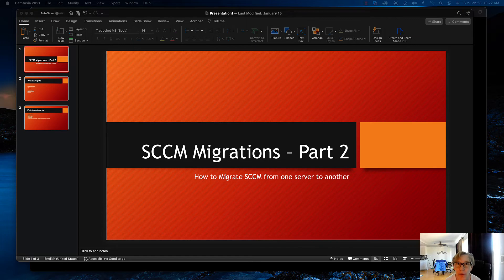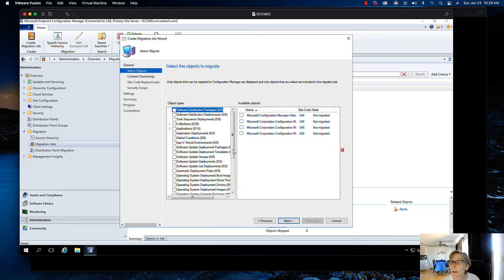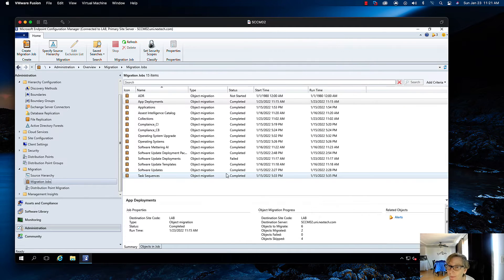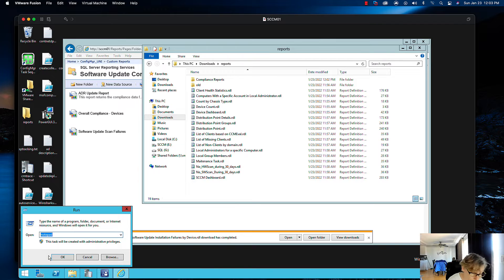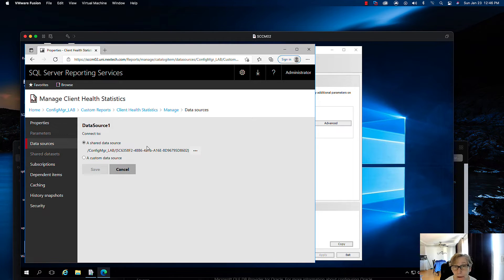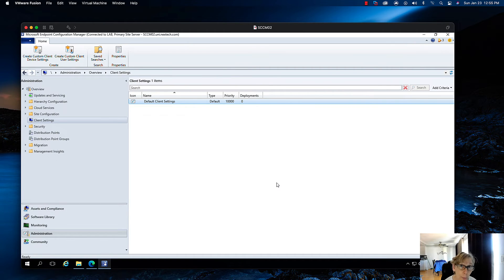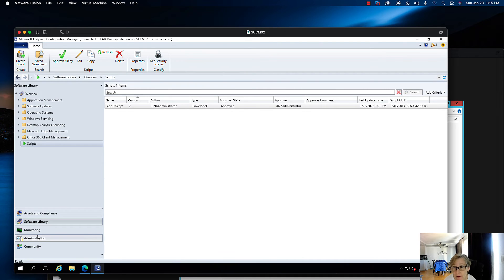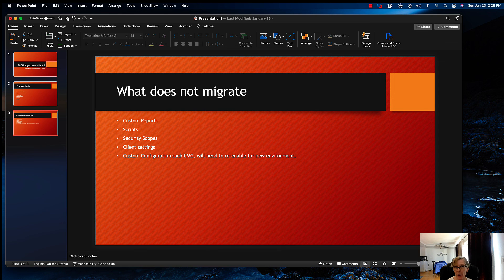SCCM Migration Part2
How to Migration SCCM objects that will not migrate using Migration tool
Link to Microsoft Migration tool